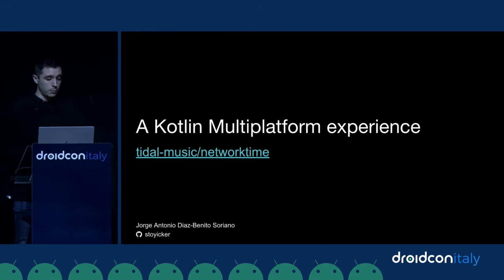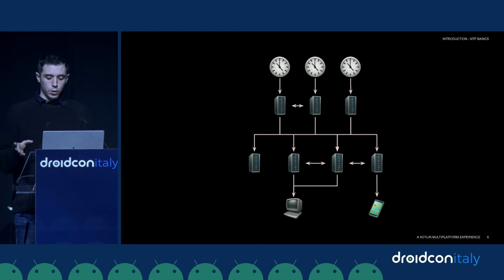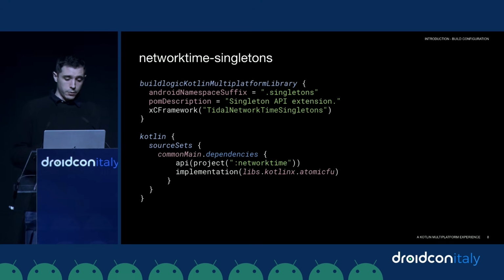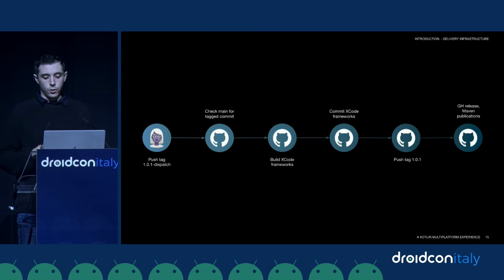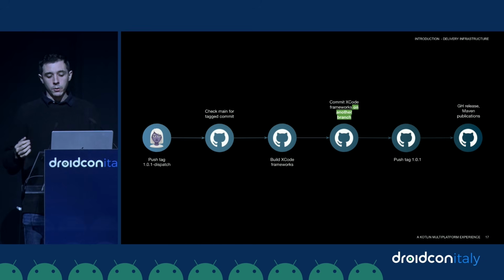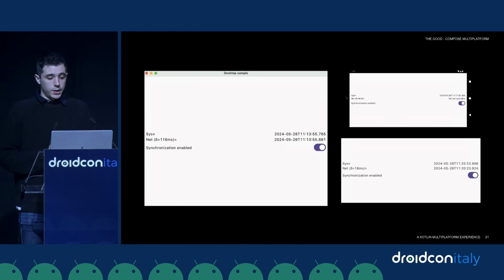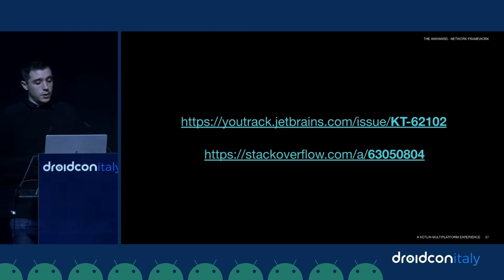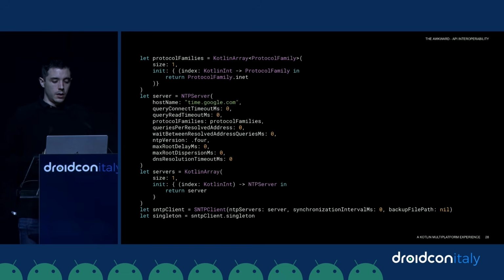Tidal-music/networktime: a Kotlin multiplatform experience | Droidcon Italy 2024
How I built a Kotlin Multiplatform library for Tidal Music is a behind-the-scenes walkthrough of developing and distributing a real-world open-source project. In this talk, Jorge Antonio Díaz-Benito Soriano, Senior Software Engineer at Tidal, shares practical insights into Kotlin Multiplatform development, from architecture to tooling to release strategies. Whether you're exploring KMP for the first time or looking to refine your approach to cross-platform library design, this session is packed with takeaways. Discover what worked, what didn’t, and how you can avoid common pitfalls while contributing to the open-source Android and iOS ecosystem. If you're a mobile developer interested in KMP, this is one talk you don’t want to miss.
🎤 JORGE ANTONIO DIAZ-BENITO SORIANO, Senior Software Engineer at Tidal